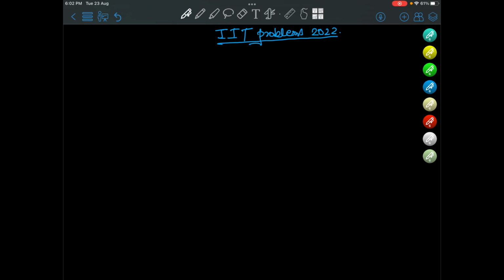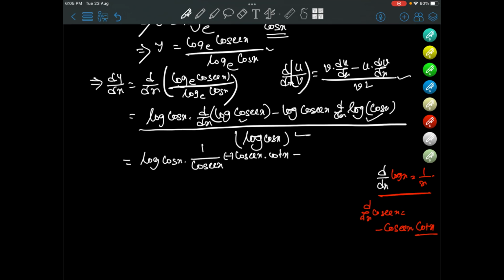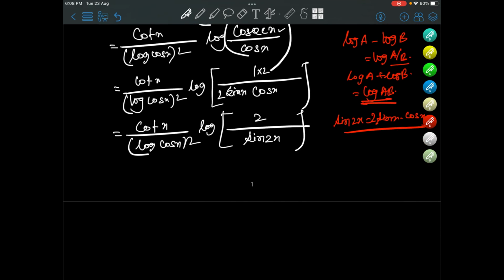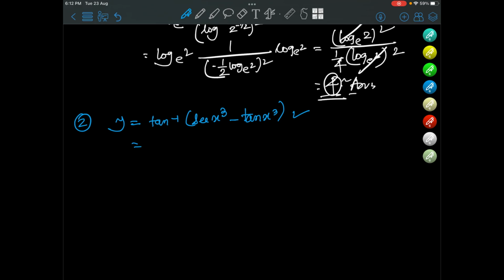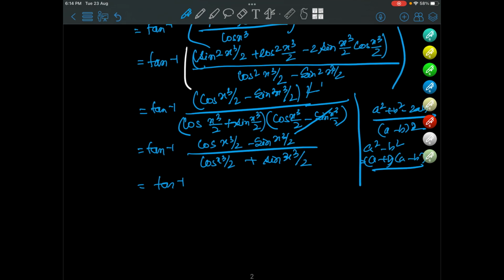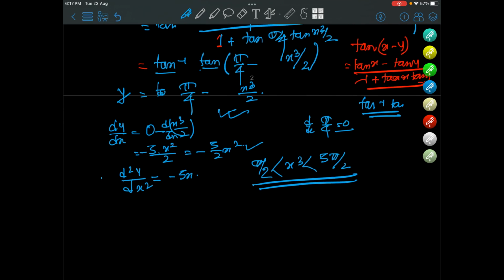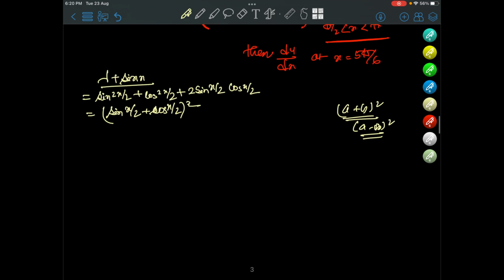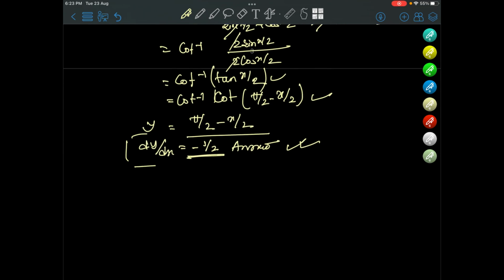IIT 2022 Differentiation problems discussion & solution--Part 1--(3 problems and solution)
IIT 2022 Differentiation problems discussion with solution

3 problems have been picked and discussed with detailed solution
this might help students those are preparing for board exams and other competitive exams.